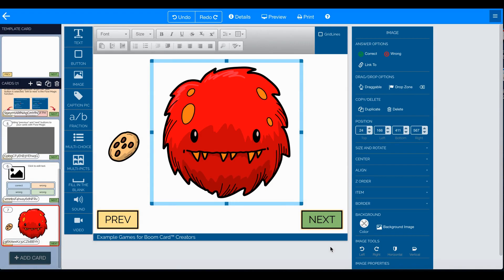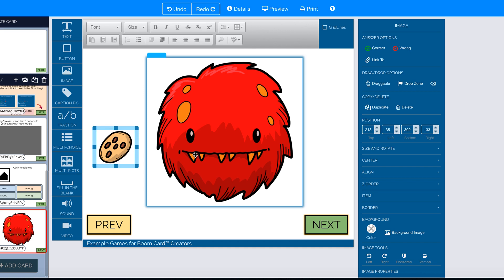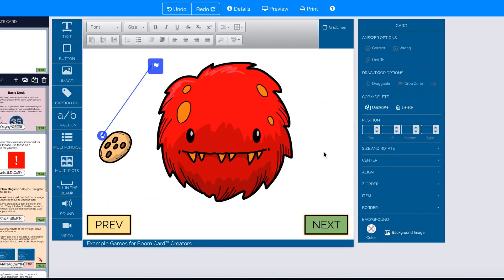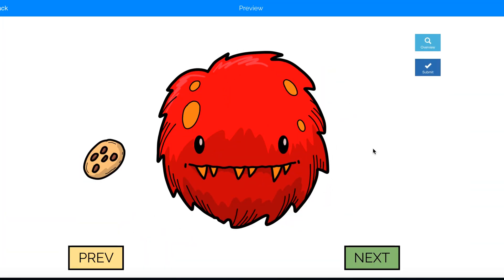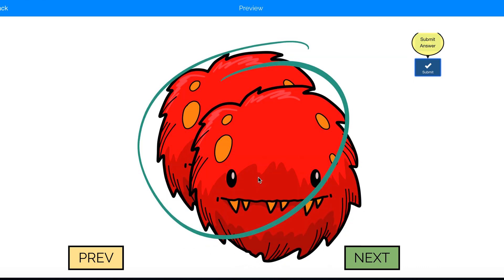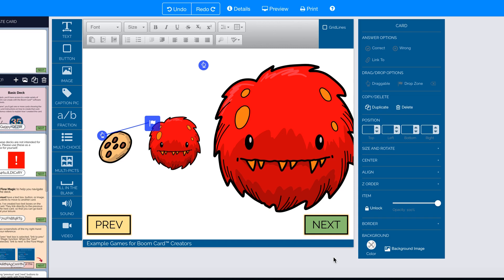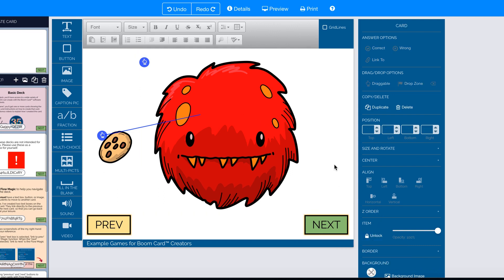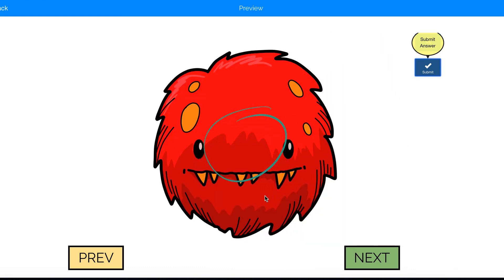How To: Make a Creature Eat Something, Part II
In this tutorial, I recall the steps necessary to create a "creature feeding game" in which the food disappears into the mouth of the creature. I address a few aesthetic issues that don't make for a PERFECT solution, but I think they're a nice work-around with the limitations of the Boom tools we have.

Boom Cards and Boom Learning are the trademarks of Boom Learning, Inc. Used with permission.

This is a free video that's part of a larger database of Boom Learning™ tutorials, available for purchase.

Thanks for your support, and good luck creating!